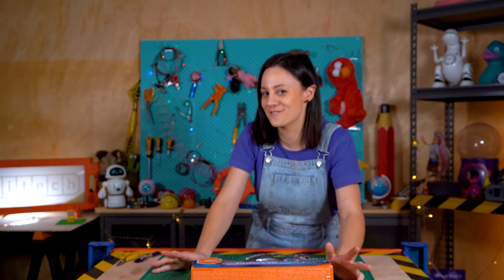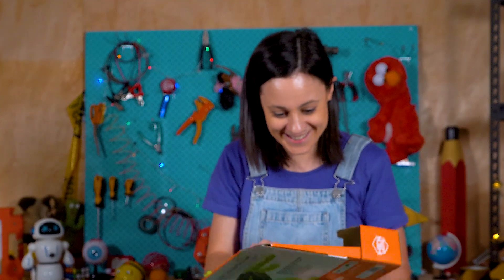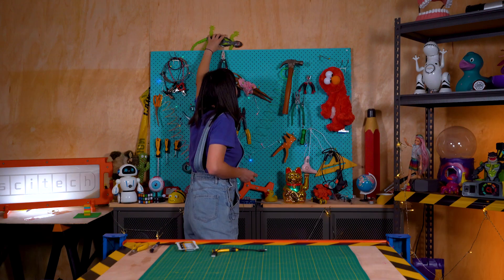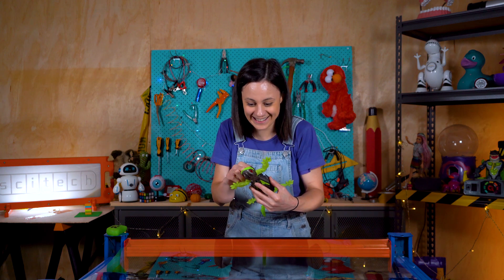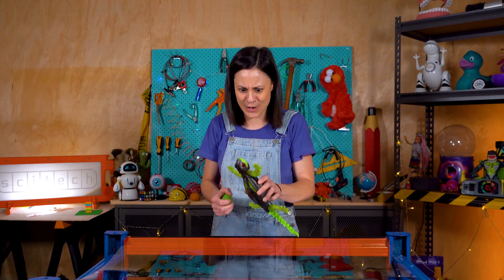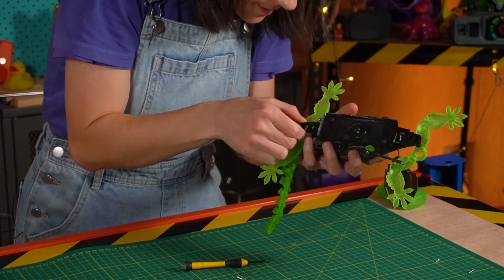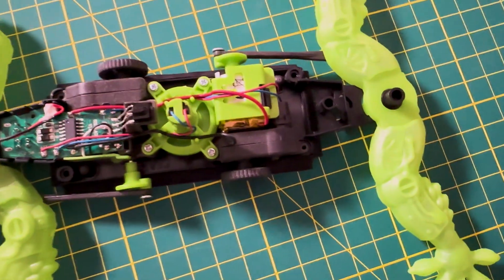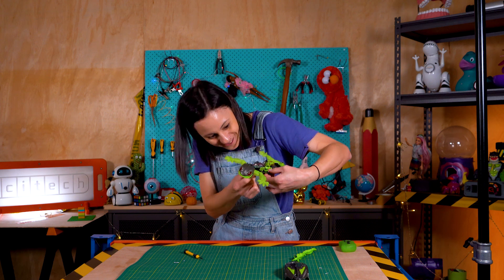This toy SUCKS! ...or does it? Exploring surprising science of the hex bots wall crawler.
In this episode, Alyshia pulls apart the Hexbots Gecko wall crawler, to see what's inside & work out how this creepy crawly robot gecko works. How does it stick to the wall? Can it go upside down? How do real geckos stick to stuff? And when will humans get the ability to climb walls spiderman-style!?

The episode is packed with science, exploring the physics of air pressure, Van Der Waals Forces, the fascinating biology of gecko feet, and you might accidentally learn about how vacuum cleaners work along the way.

Got ideas for toys we should tear down next?

Scitech is a charity & non-for-profit science centre in Boorloo, (Perth) Western Australia, our purpose is to inspire engagement by all Western Australians in science, technology, engineering and mathematics.

Toy Tear Down is filmed at Scitech on Whadjuk Noongar Boodjar. We recognise Aboriginal and Torres Strait Islander peoples as the first STEM practitioners, and value their knowledge as engineers, problem-solvers and innovators of this land. We pay our respects to the Elders past, present and emerging.